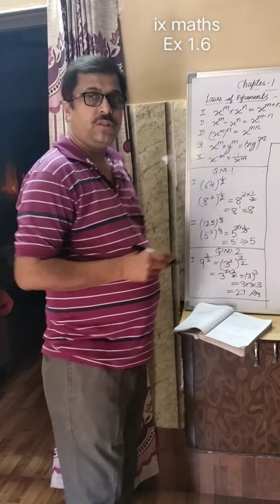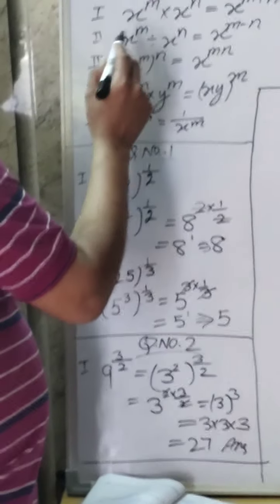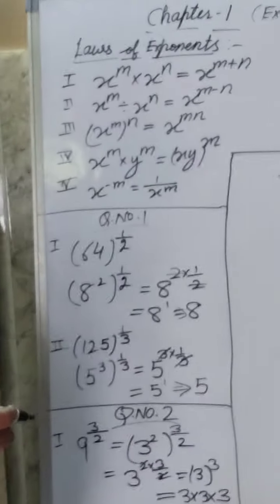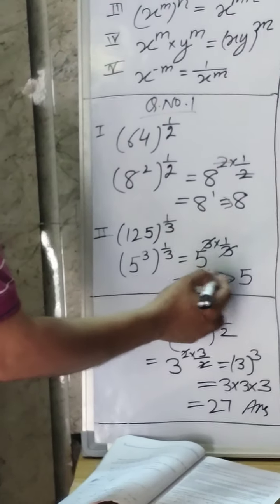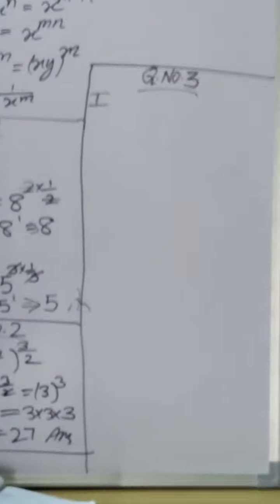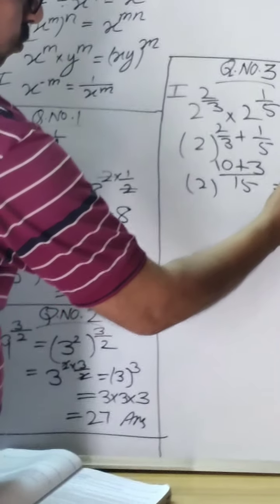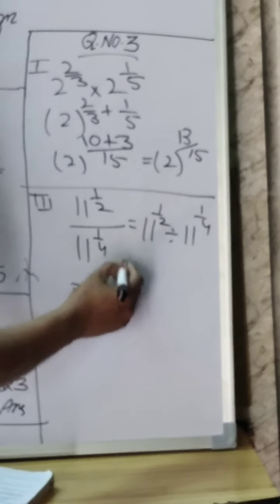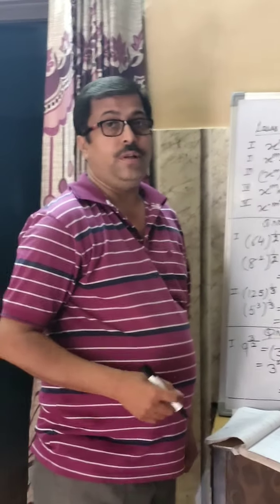Ex 1.6 ix maths Exponent Bajaj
RVGR snp